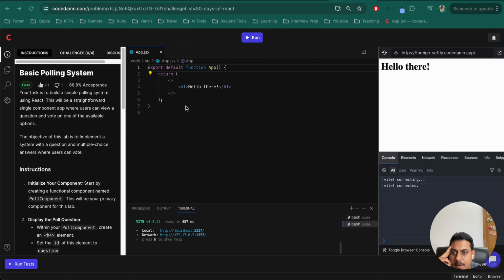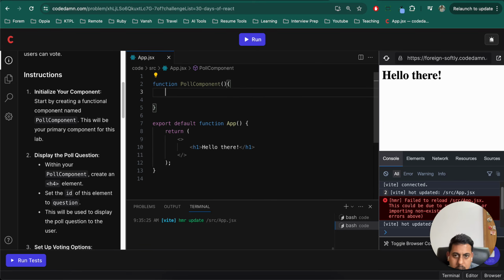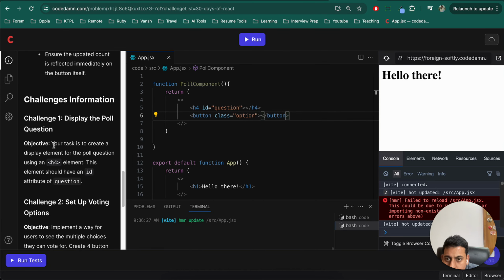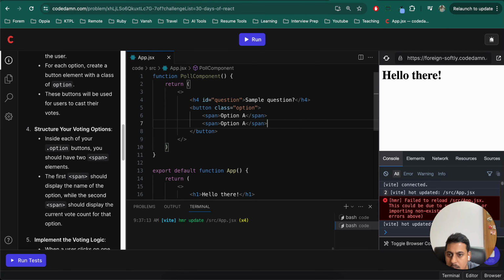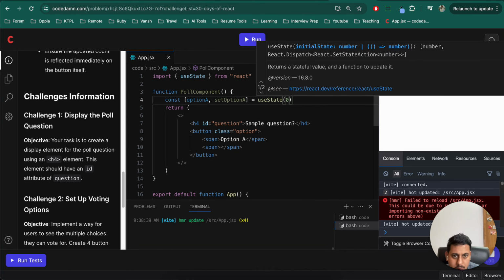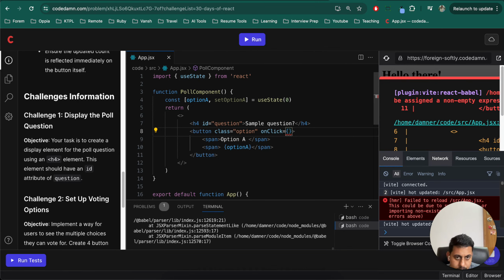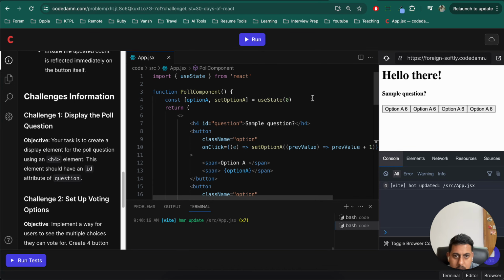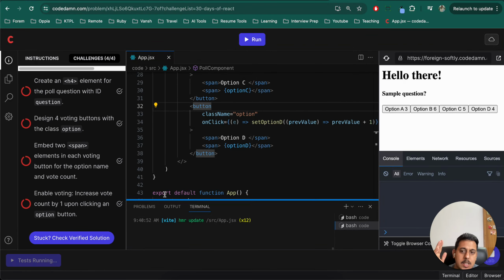Day 5 - Basic Polling System - 30 Days of React Challenge with Codedamn Certificate